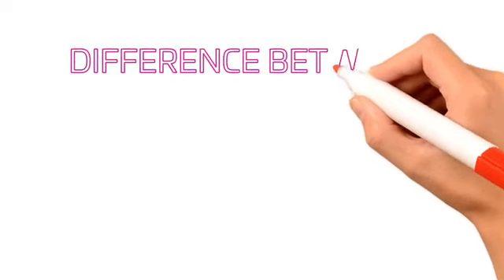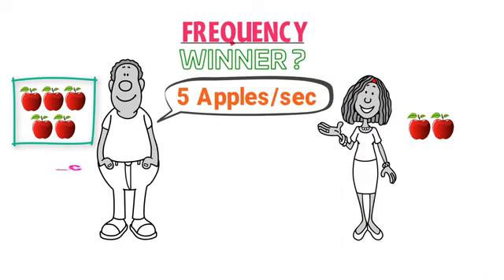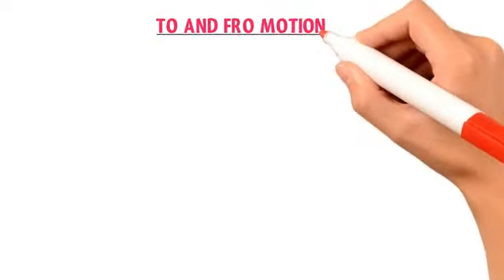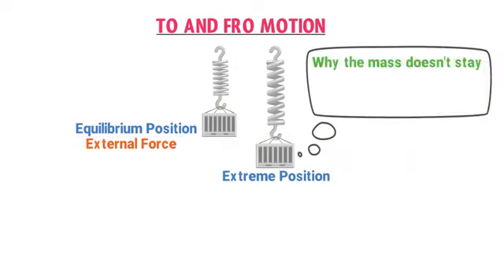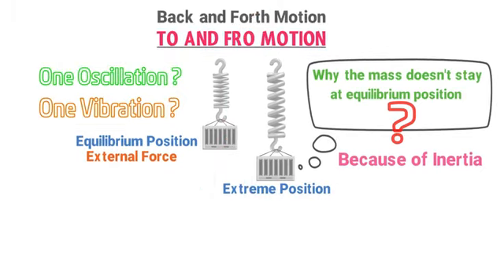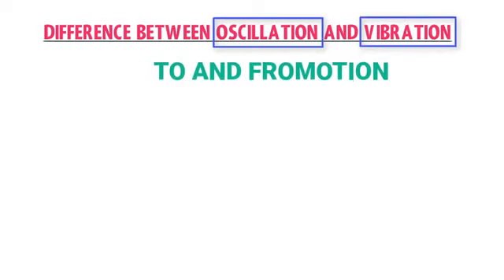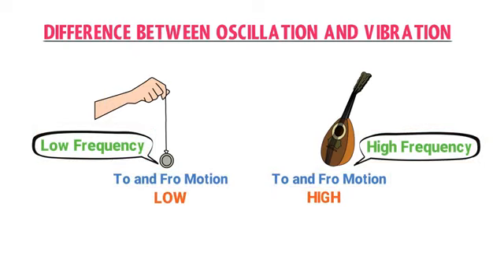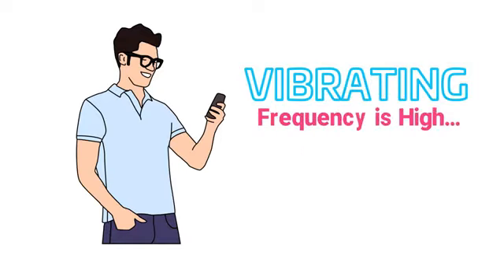Difference between oscillation and Vibration